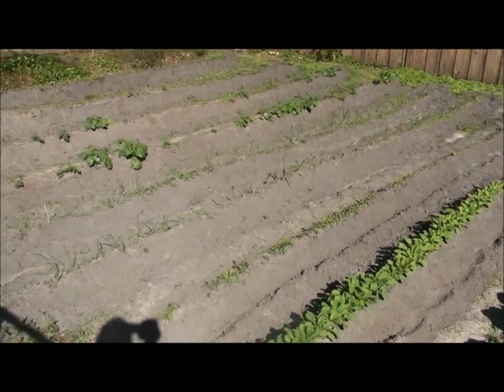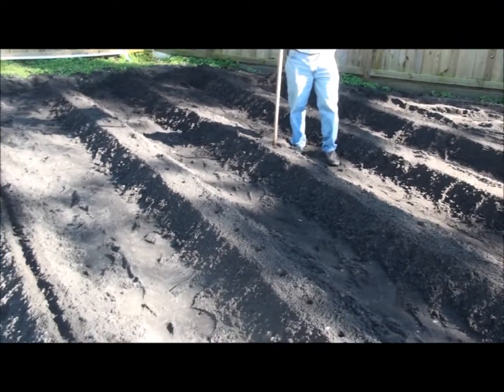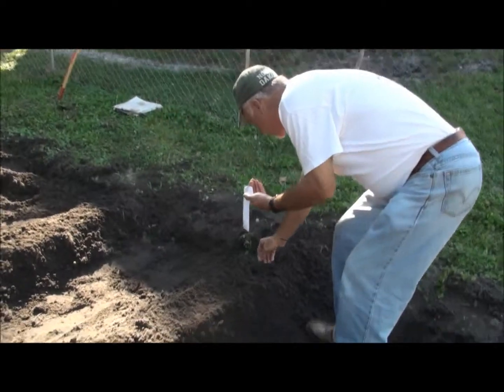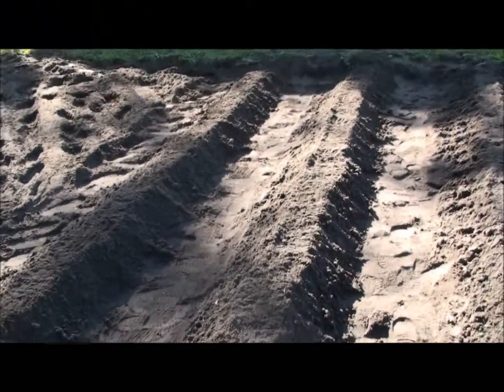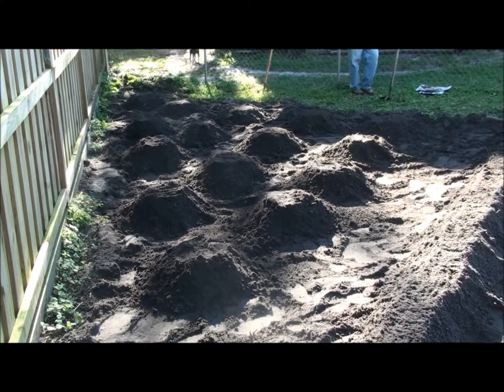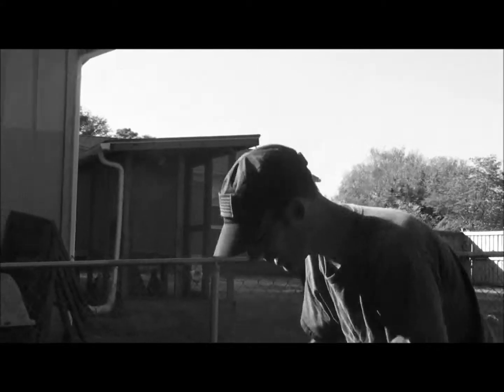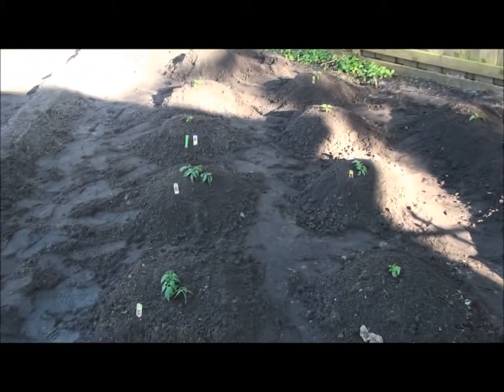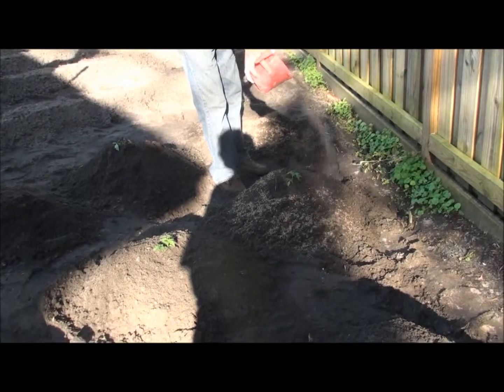How to plant a garden